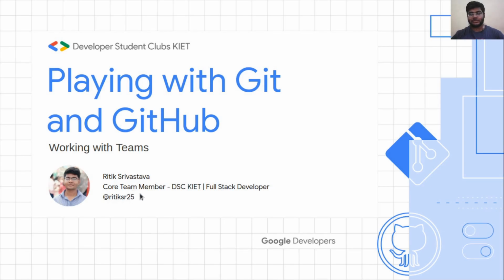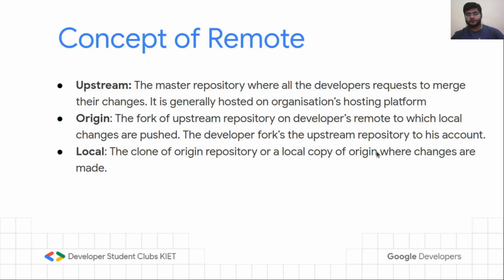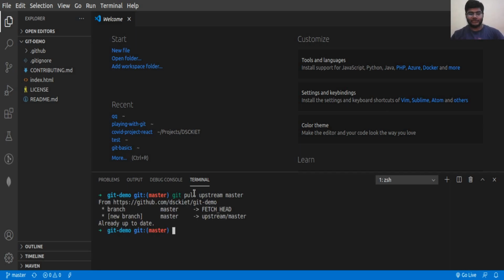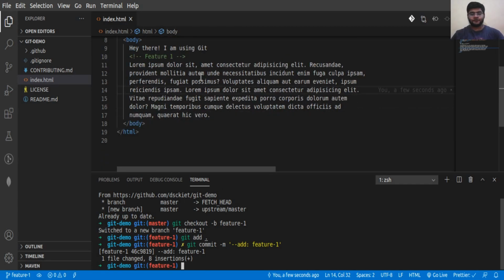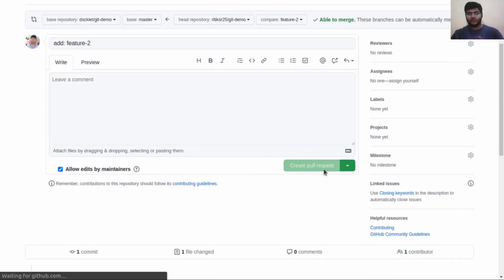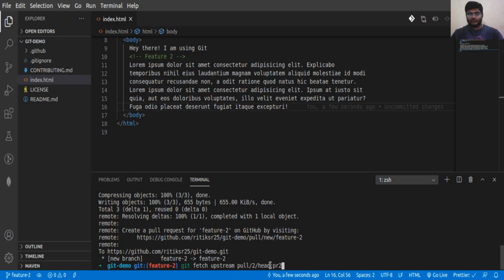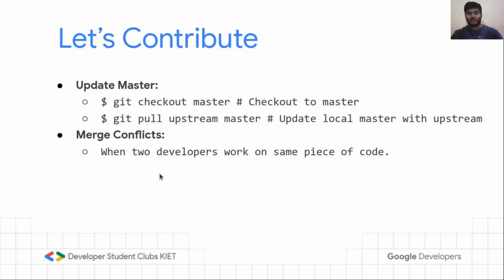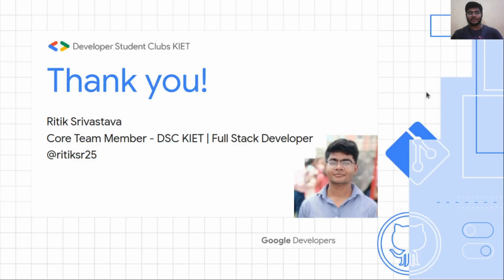Create a Pull Request | Merge Conflicts | GitHub Workflow | gitWeek | DSC KIET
Welcome to the Playing with Git and GitHub series.
It is framed to be a collection of 4 sessions covering all bits and bytes of Git.

Timestamps:
0:00 Welcome
1:18 Repositories in organizations
2:49 Remote: local, origin, upstream
7:36 Ideal Github Workflow
8:03 Updating local and create a branch
11:38 adding and committing commit changes
13:43 Parallel development
14:40 Pushing to the origin
15:33 Creating a Pull Request
20:12 Checking PR locally
24:53 Merge Conflicts
28:53 Summary

About Ritik:
Ritik is a Full Stack Developer, Core Team Member at Developer Student Clubs KIET, and a pre-final year undergraduate engineering student. He has vast experience working on and managing various community projects. You can find him on the web @ritiksr25.